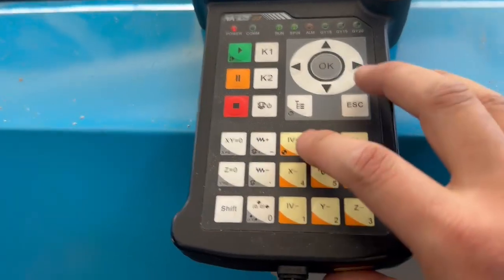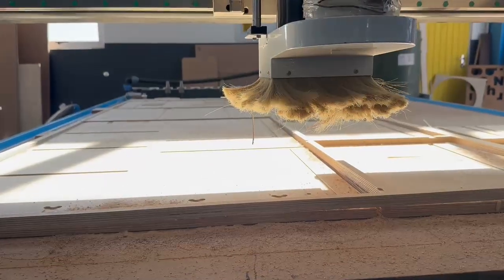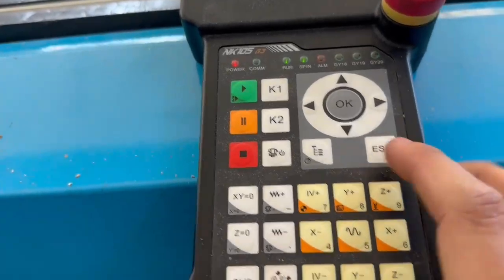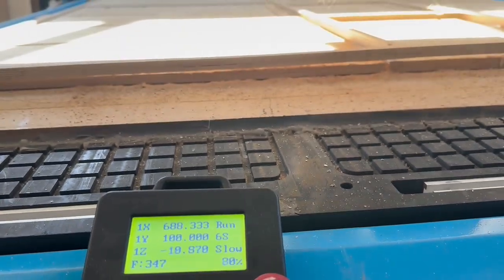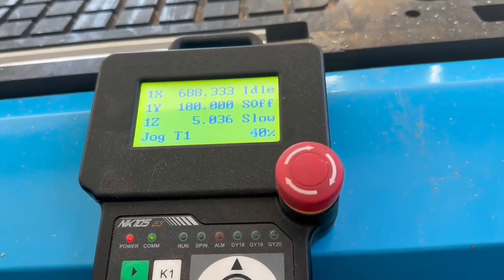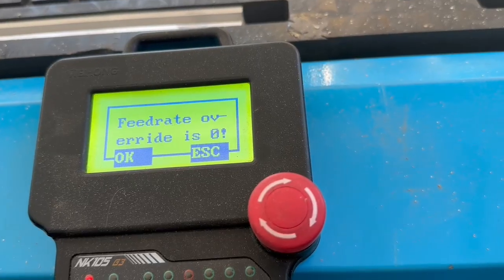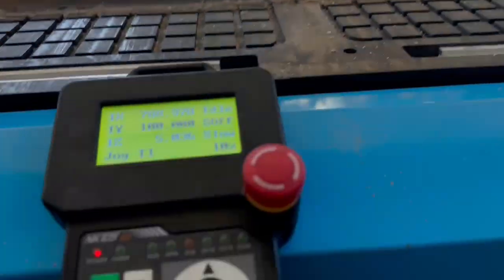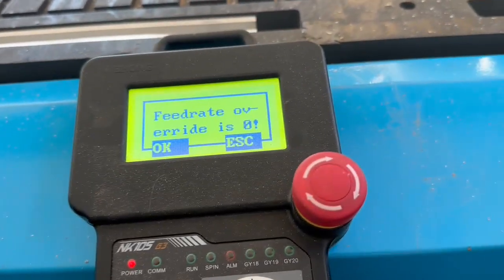Feedrate Override and Spindle RPM Override on EasyRoute CNC Router Explained